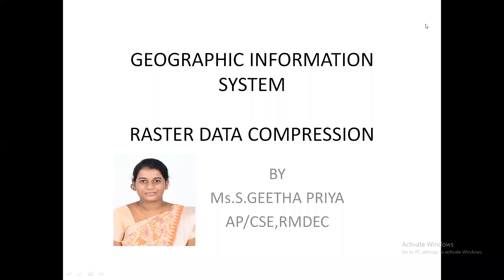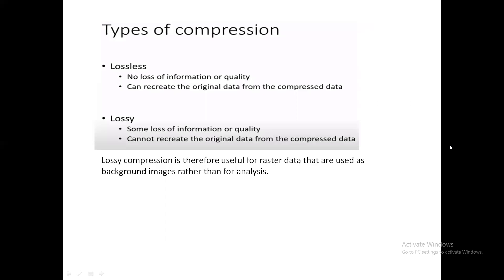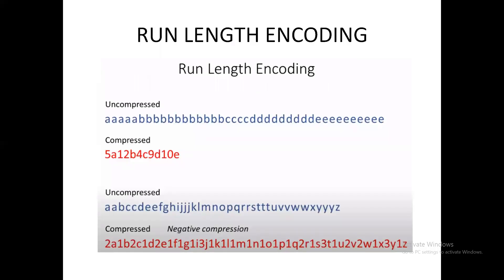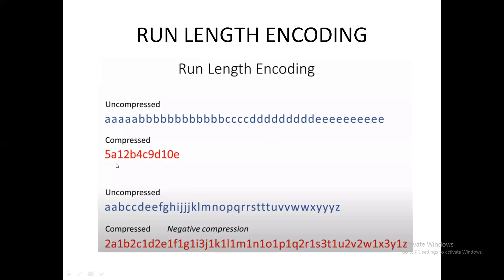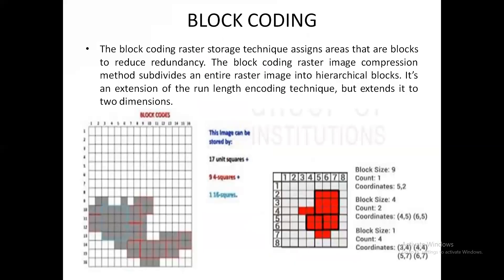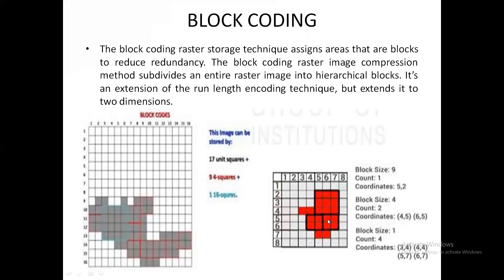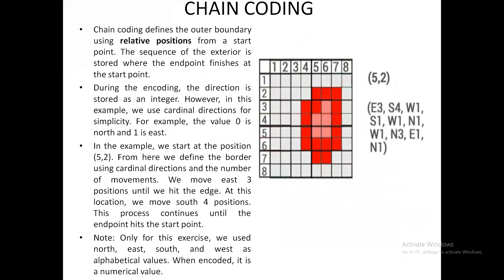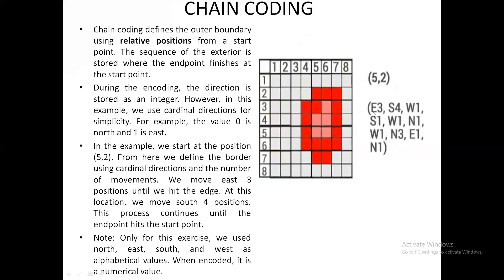Raster Data Compression - Mrs. S. Geetha Priya, Assistant Professor/CSE, RMDEC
This video explains the concept of Raster Data Compression